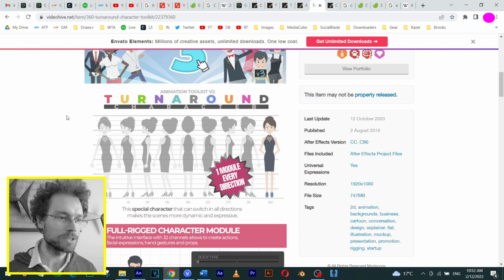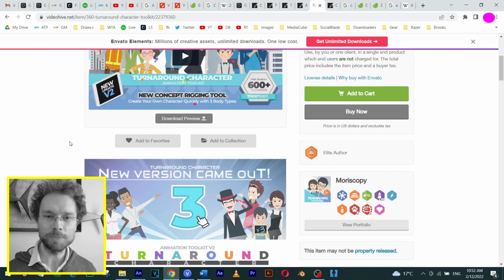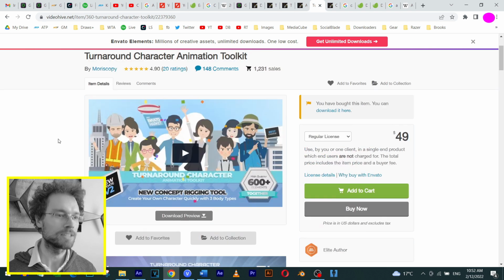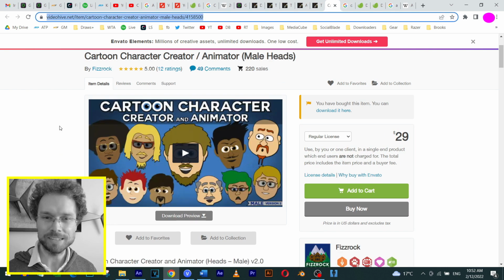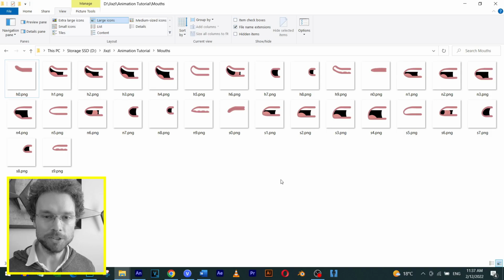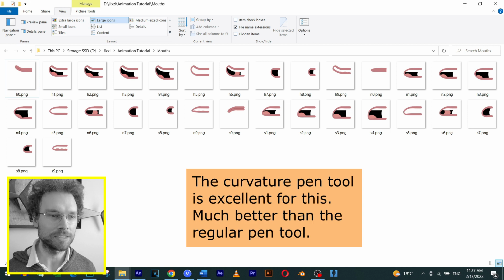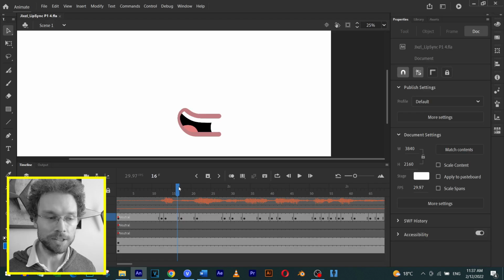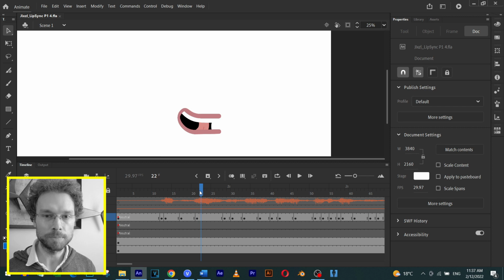How I Made This Animation (Overview)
Turnaround animator toolkit